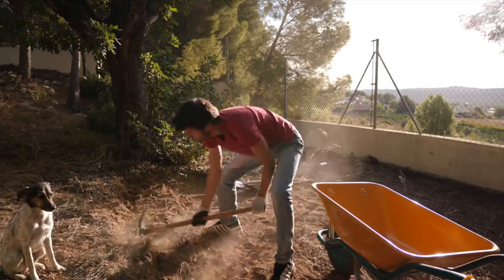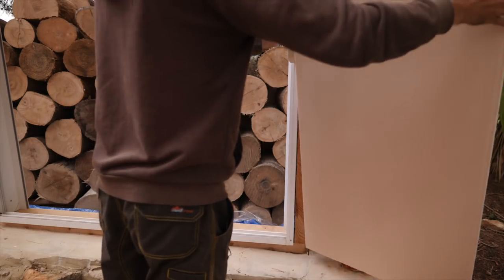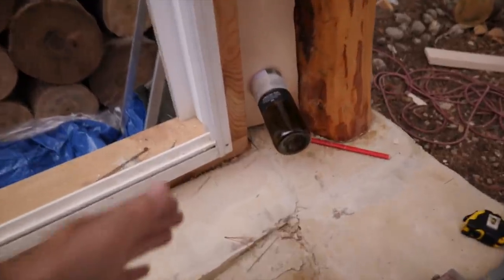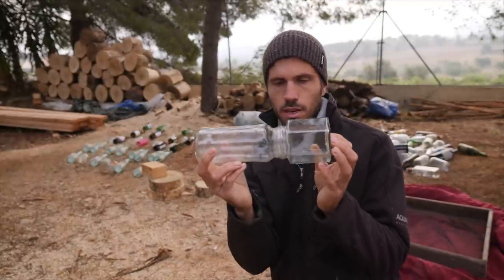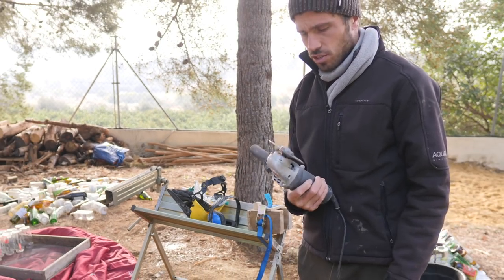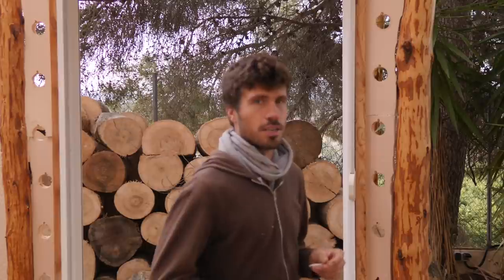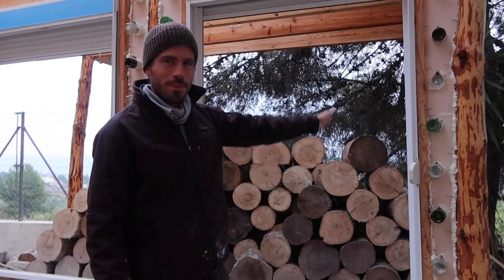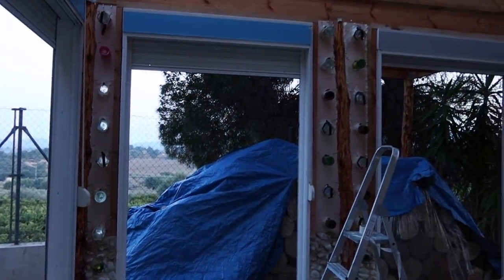Greatest Challenge So Far, Making of a Wine Bottle Wall in Log Cabin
From idea to execution, building a log cabin in the woods by hand!

365 days I crewed on sailboats from San Diego, USA all the way down to Panama, stopping in Mexico and Costa Rica. After Panama crossing the Pacific Ocean to New Zealand stopping at islands like the Marquesas Islands, French Polynesia, Tonga and Fiji

45 days I traveled through New Zealand from the Northernmost point to the Southernmost point, then

100 days I traveled by motorbike through Vietnam, Laos and Cambodia, then

365 days I traveled in my self-built campervan from Kyrgyzstan to Tajikistan, Uzbekistan, Kazakhstan and Turkmenistan, then

365 days I traveled with this van through Iran and Pakistan, then

180 days I built an off-grid log cabin in the woods in Spain, then

180 days I restored an old sailboat in Guatemala, then

180 days I traveled with this sailboat from Guatemala to Honduras, Cuba, Jamaica, Bahamas, Turks and Caicos and the Dominican Republic

Currently I am logcabinbuild while logcabin doing